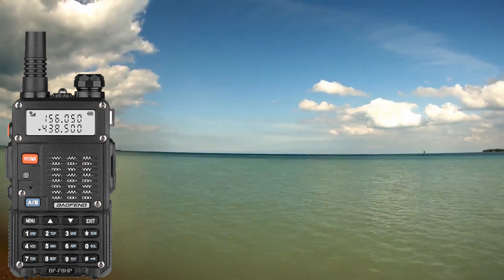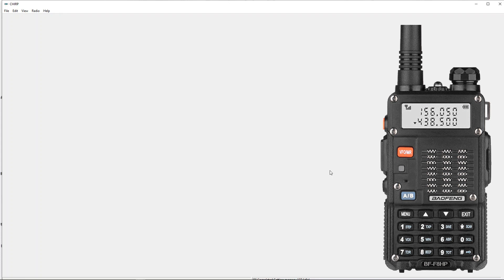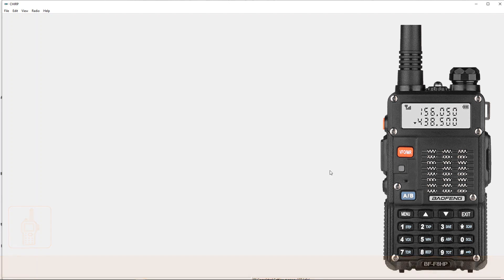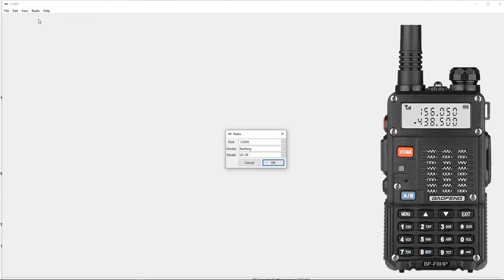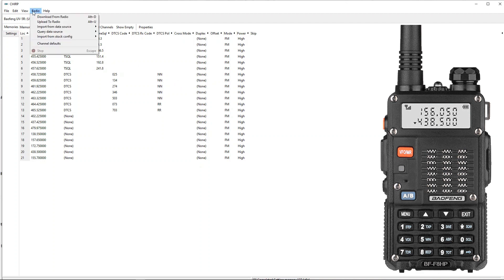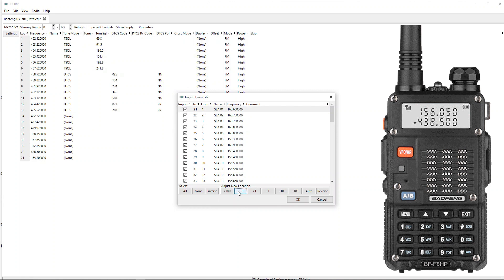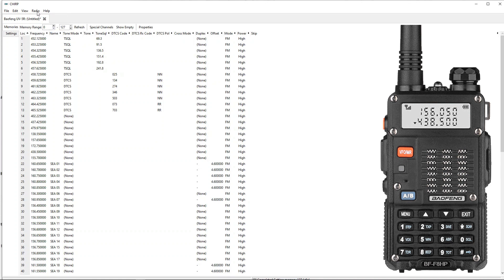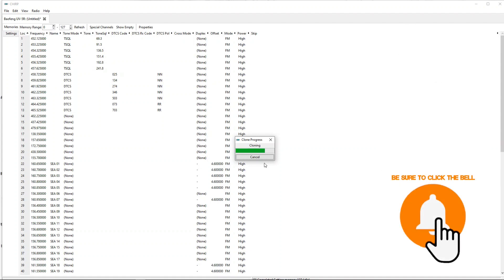CHIRP - Programming the Baofeng for Marine Frequencies the Easy Way!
In this episode of RadioTech we will be using CHIRP to program our Baofeng UV-5R EX as a cheep and cheerful marine band scanner.  I live very near the great lakes and like to keep abreast of maritime traffic on the lake and into the river so at sub $30 bucks the Baofeng UV-5R EX (see more ) has proven to do this well!

Note: the intent of this is video is to use the Baofeng as a Marine Frequency scanner and not a transmitter.  The radio as I understand it is not certified for marine use and therefore needs to be used in a receive only mode.

Be sure to also check out our web for more information this other other projects!